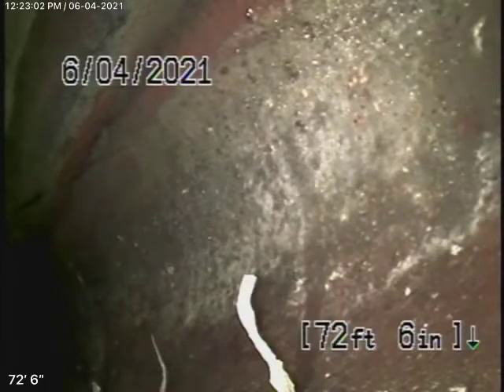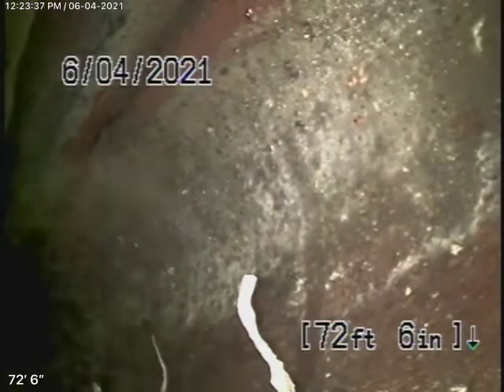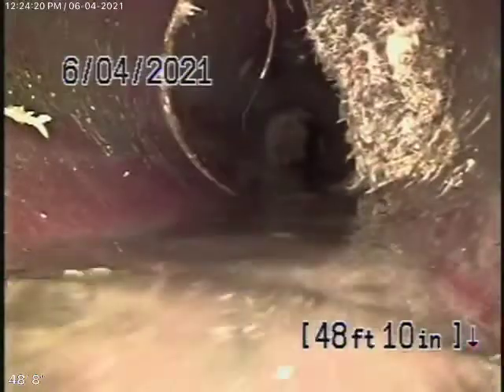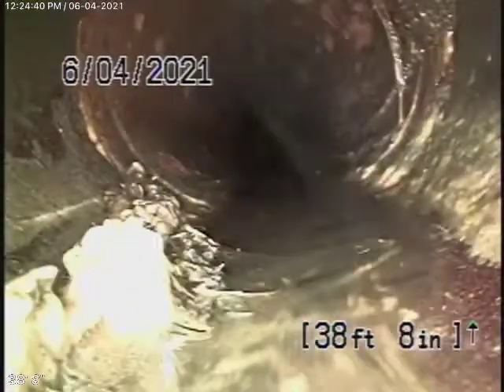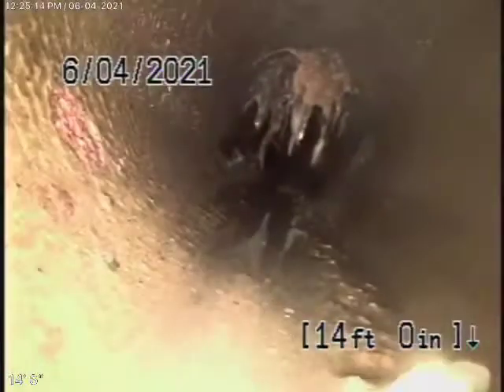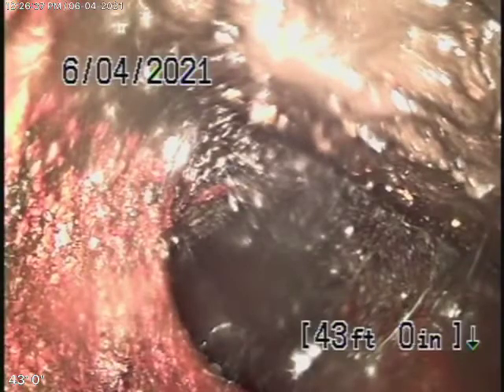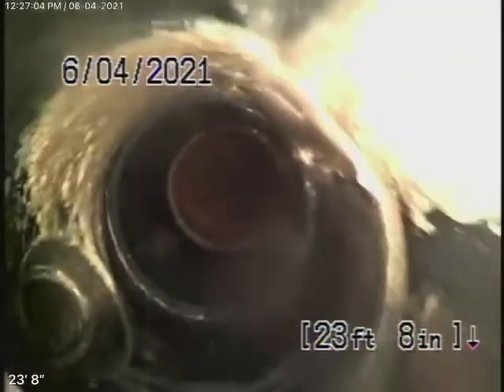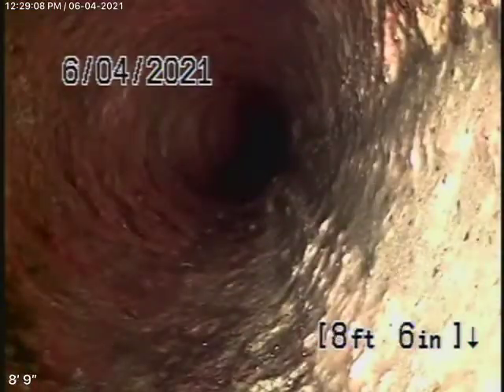5268 Los Feliz Blvd